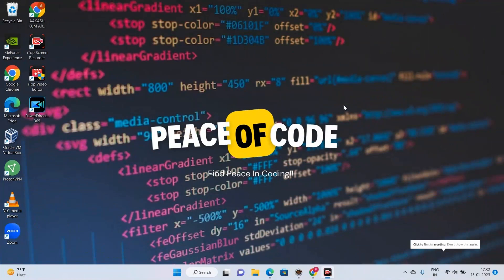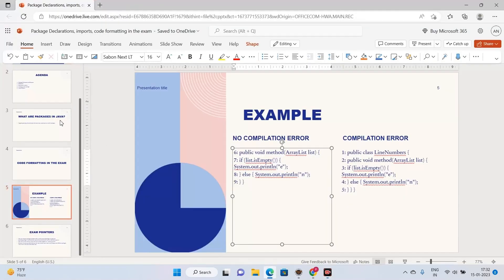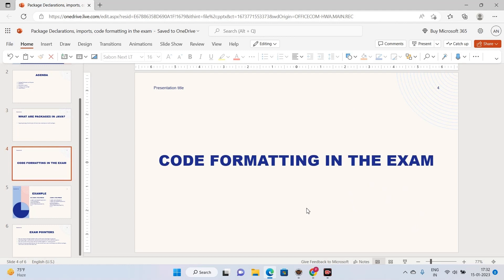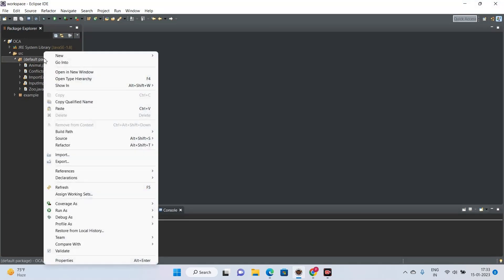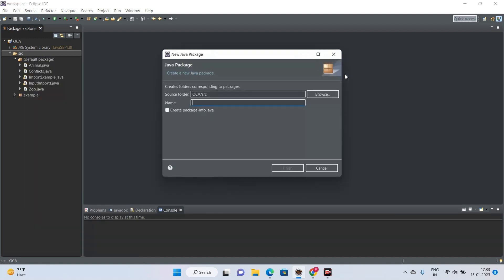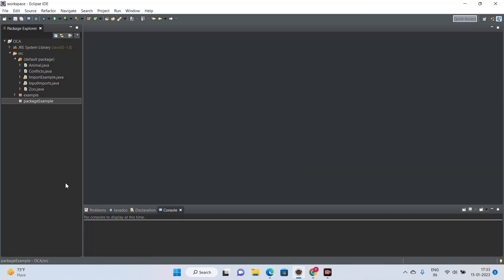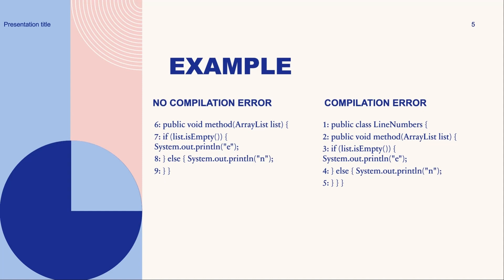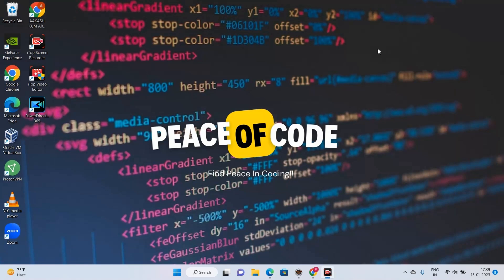Oracle Java Certification - OCA | Code Formatting in Exam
Timestamps:
0:00 How to create a package?
2:50 Code Formatting in the exam

Hi Guys, this is the Fourth lecture in the OCA and OCP Certification preparation series, this video covers a very import part of the exam which is how the coding questions are formatted in the exam, its really confusing sometimes in the exam and may waste your time in the exam so I tried to explain it in a easy manner.

1Z0-808